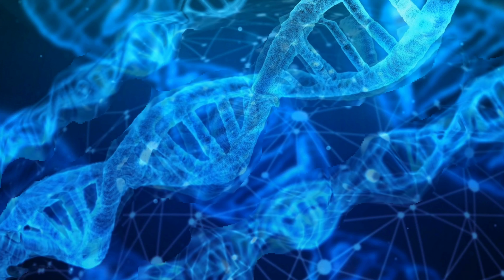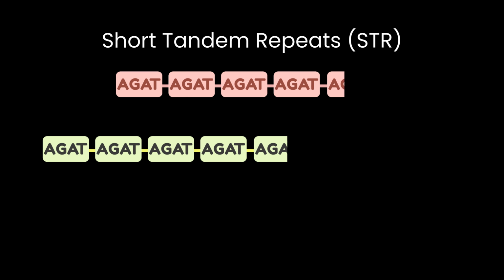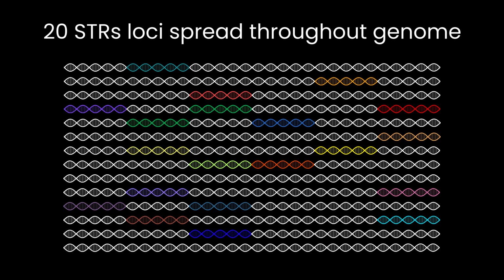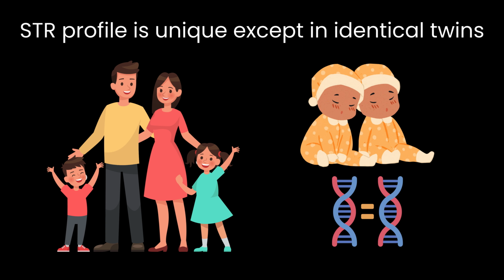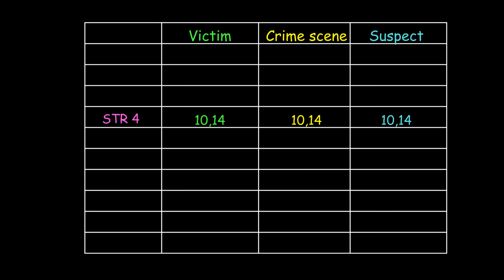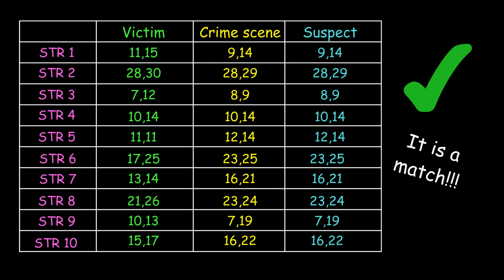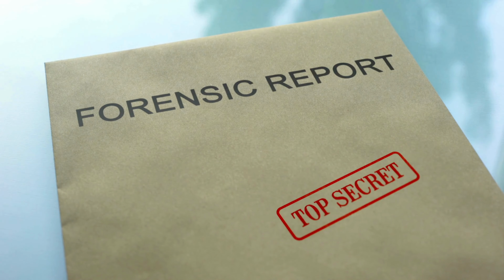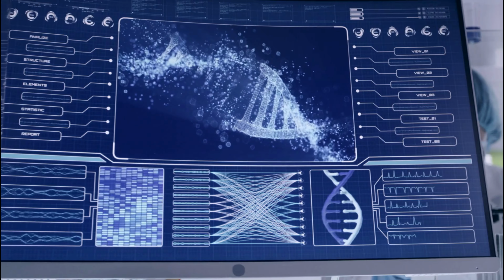🔬 How DNA Solves Crimes | Forensic STR Analysis Explained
When detectives run out of clues, there's one silent witness that never lies, that is DNA.
In this video, we dive into the science of forensic DNA analysis, exploring how just 20 STR markers can help investigators crack cold cases, identify suspects, and deliver justice, even decades later.
✅ Learn what Short Tandem Repeats (STRs) are
✅ Understand how DNA profiling works
✅ See how real-world crimes are solved with forensic genetics
✅ Discover why DNA fingerprinting is incredibly precise
✅ Explore challenges like contamination, ethics, and genealogy tracing
Whether you're a true crime fan, a student of biology, or just curious about how forensic science works, this is for you.

📌 Chapters:
0:00 – Intro: The Silent Witness
0:36 – What is DNA?
1:05 – What Are STRs (Short Tandem Repeats)?
1:46 – What Is an STR Profile?
2:01 – The Power of 20 STR Markers
3:21 – How Likely Is a DNA Match?
3:55 – Using STR Profiles to Solve Crimes
4:27 – Real-World Challenges in DNA Forensics
4:49 – Conclusion